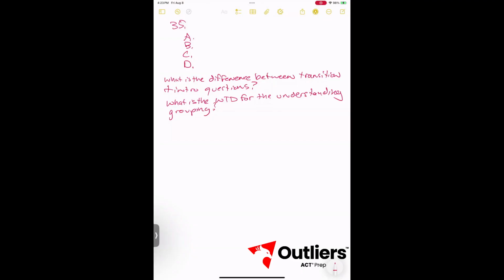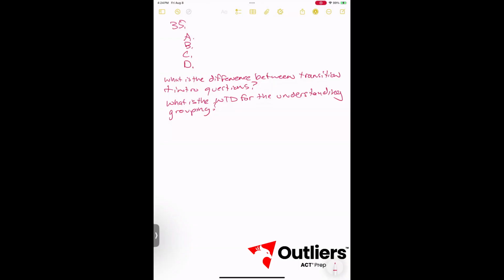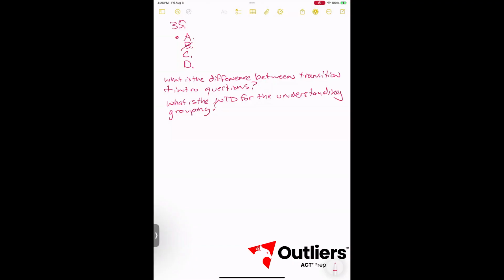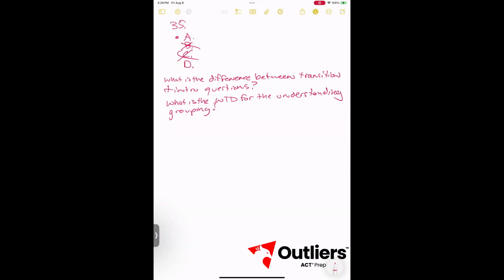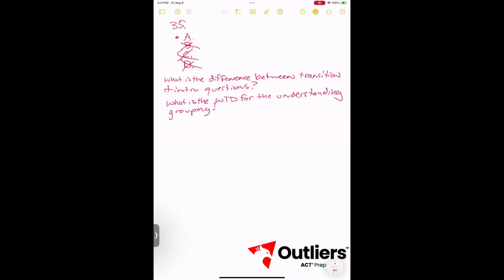English EM2025 AE25:35 - Outliers ACT Prep